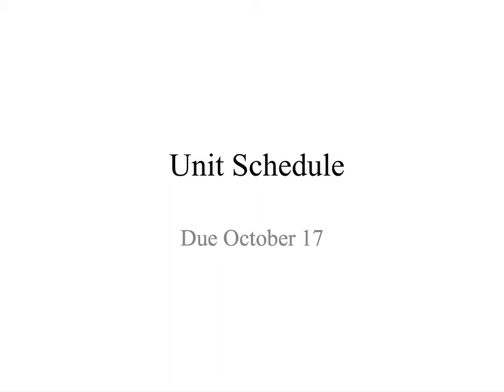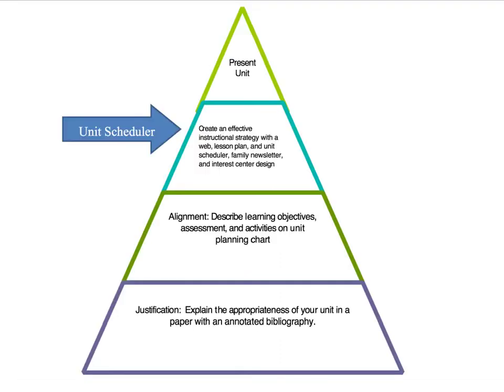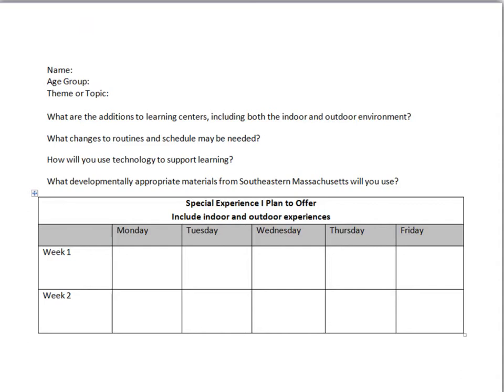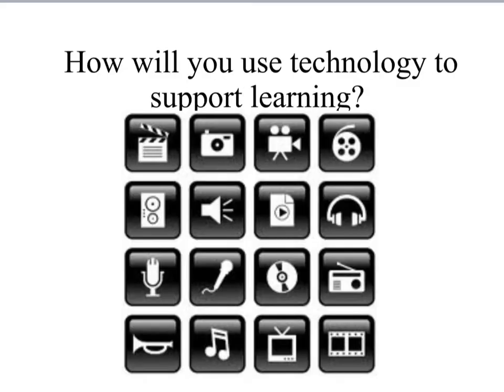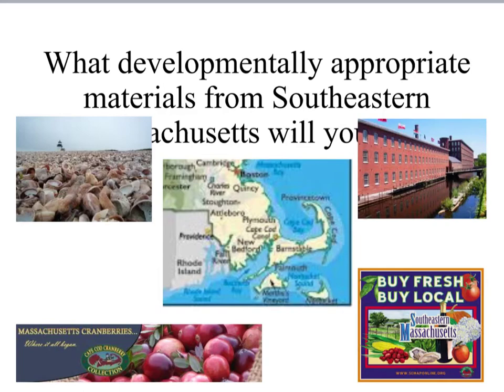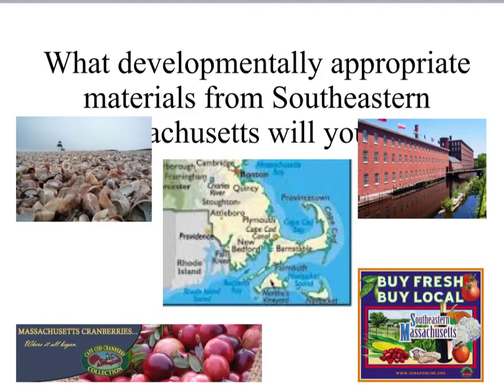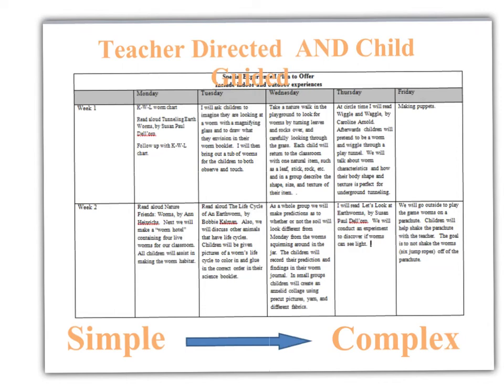Unit schedule assignment